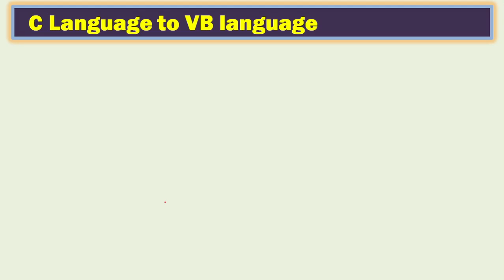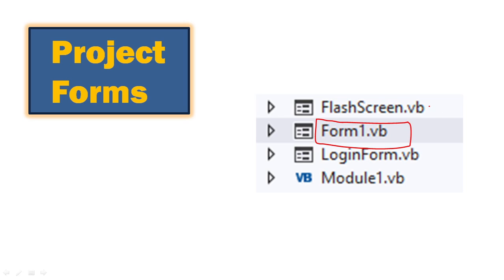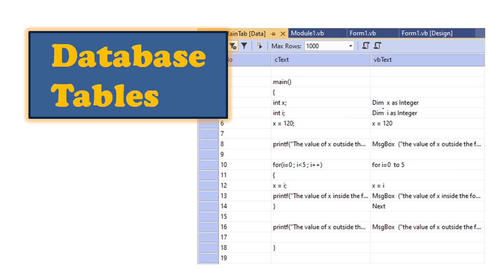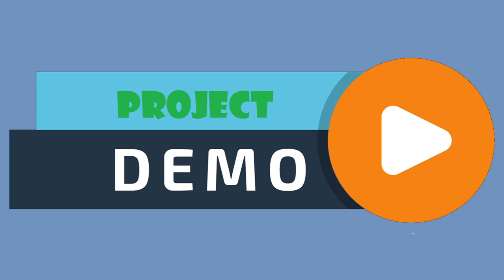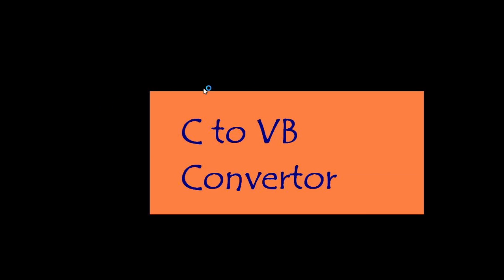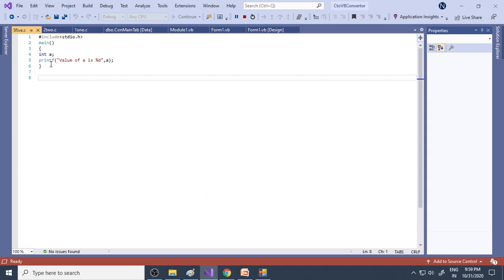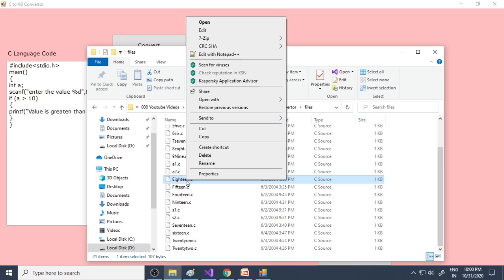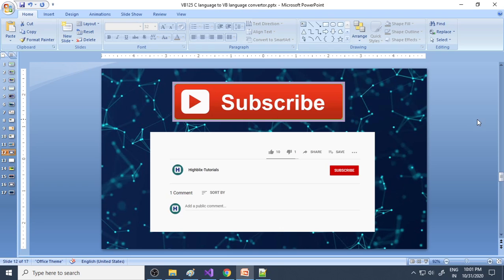C Language to VB language Convertor | VB net CSharp Java Android Python Project Idea and Demo VB125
This project is to give an idea to develop a project in VB or in C# or in Java or in any other language. By using this idea you can develop this project and also you can improve this project.